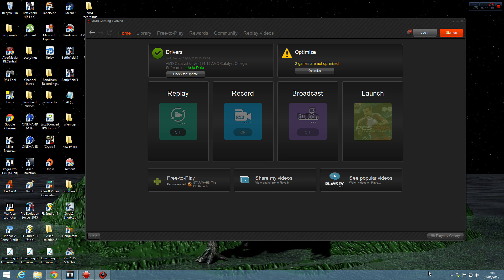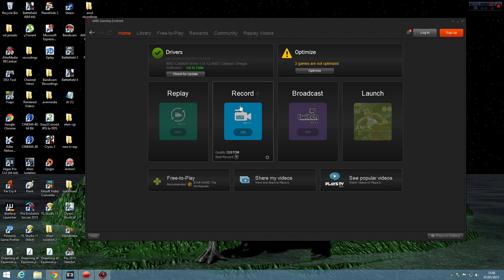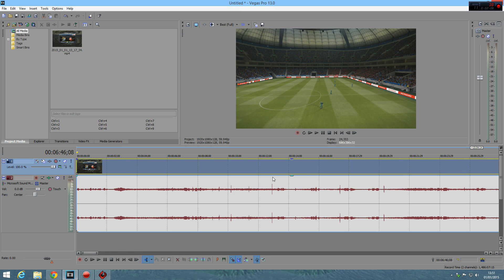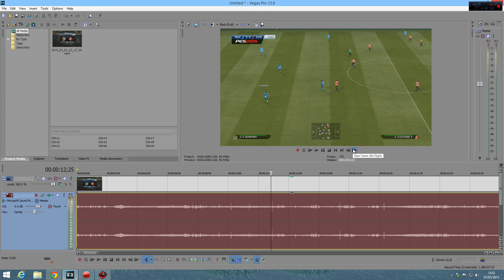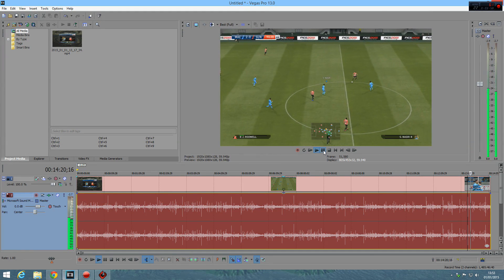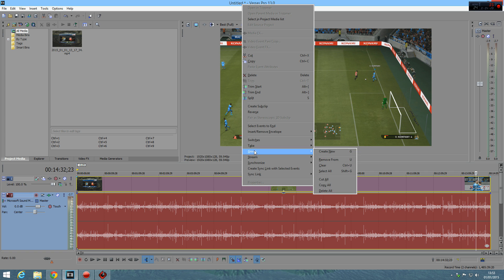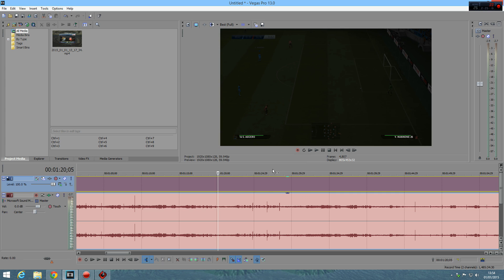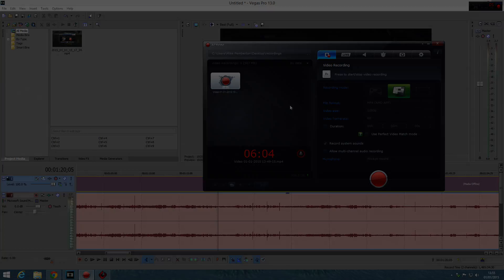AMD Gaming Evolved RAPTR audio sync problem & Solution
This is only a temporary solution to the audio sync problem with this otherwise excellent recording software from AMD.